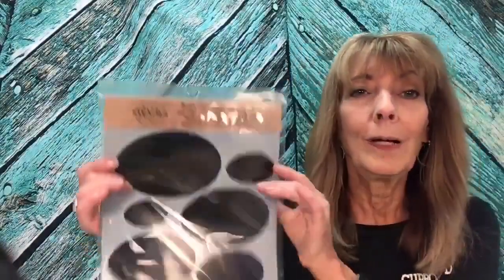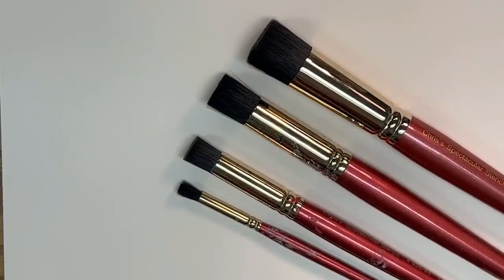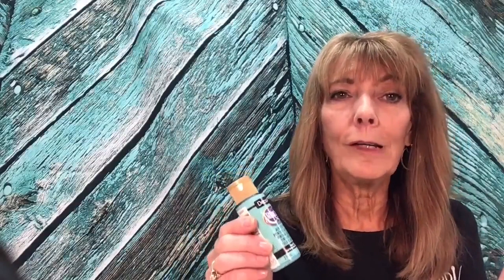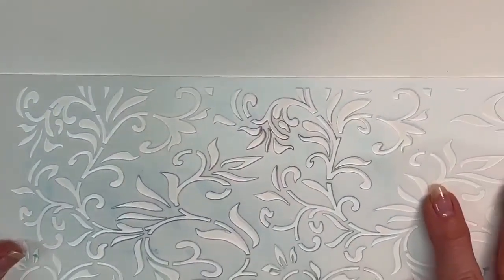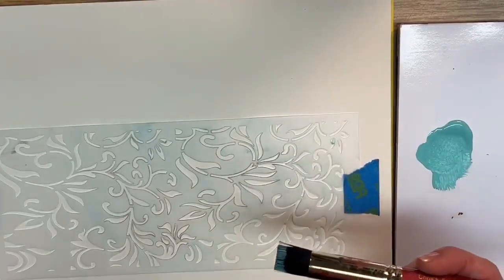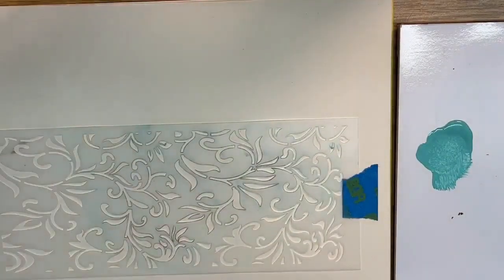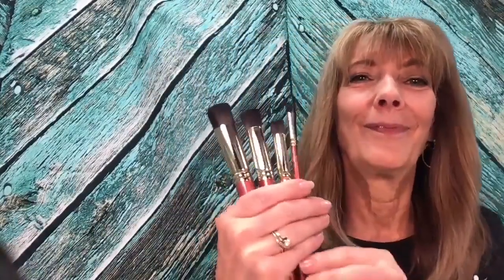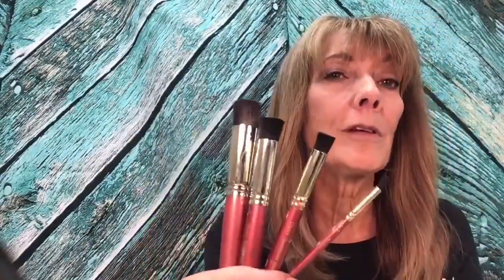Create with Chris Secrets of Perfect Stenciling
Join Chris as she gives you her secrets to perfect stenciling.  Learn the proper tools and techniques to make stenciling stressfree and impressive!